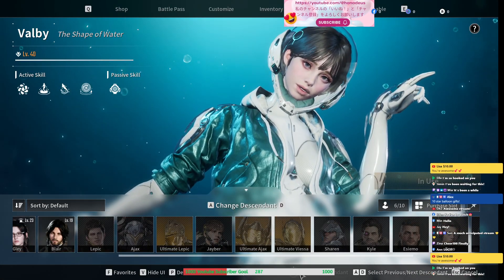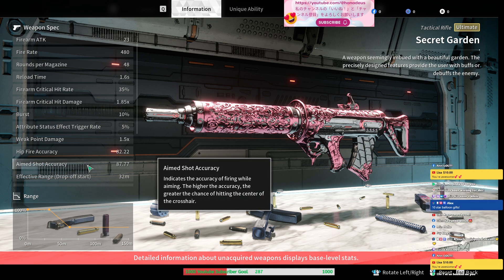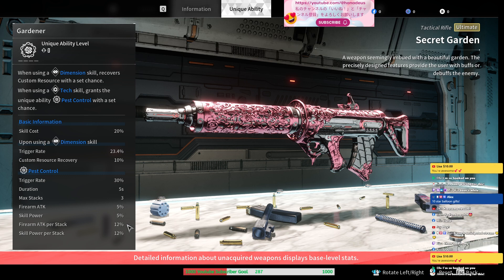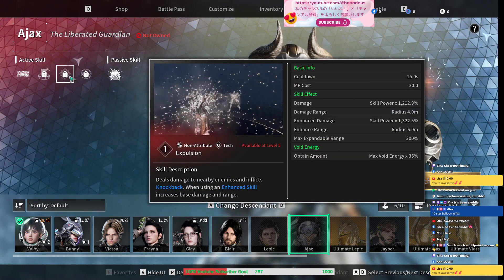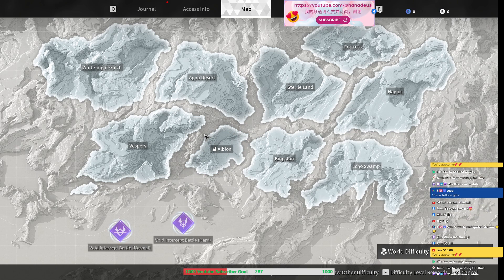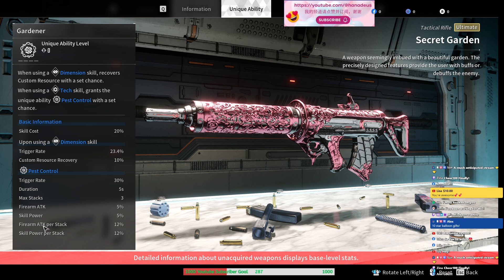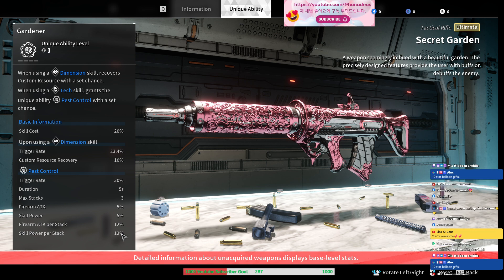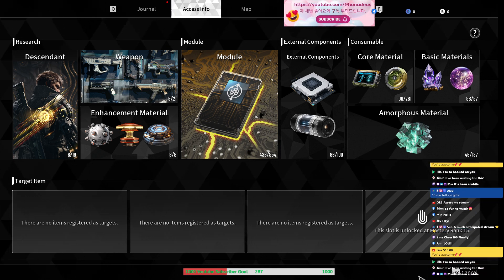thefirstdescendant Lets talk about this OP weapon in thefirstdescendant